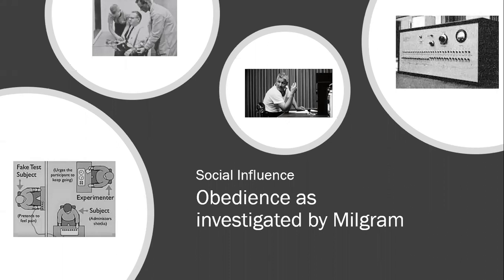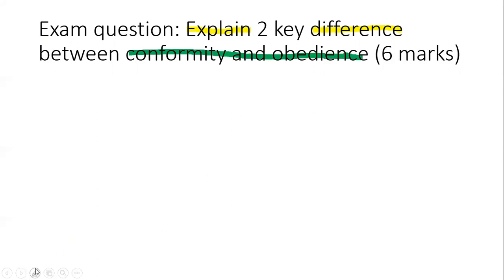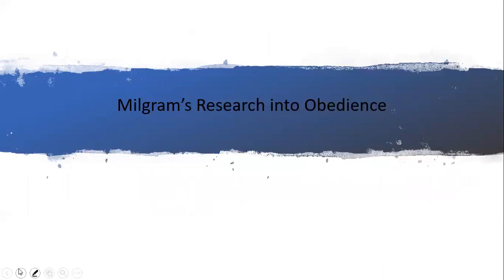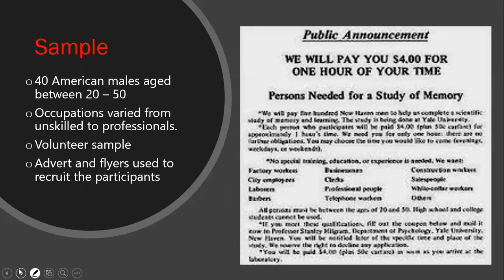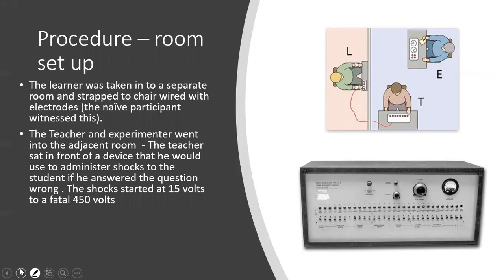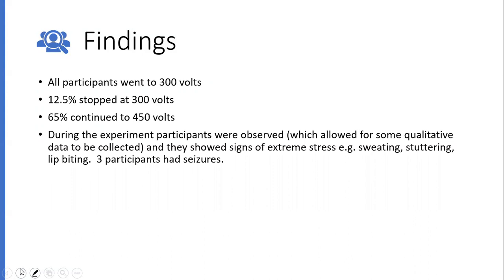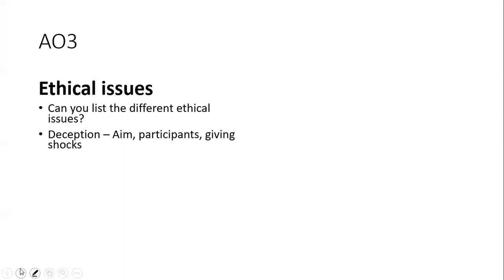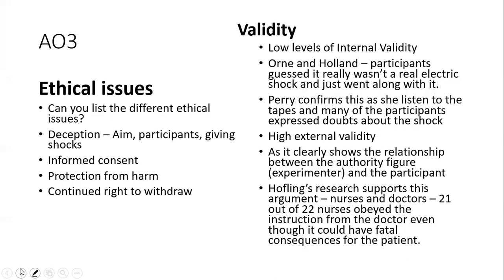Obedience Milgram's Research